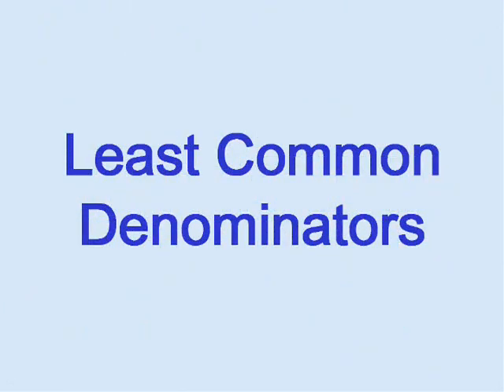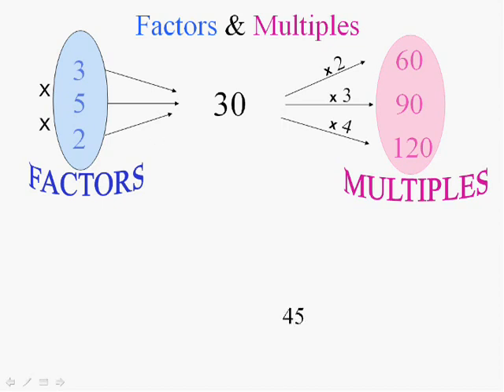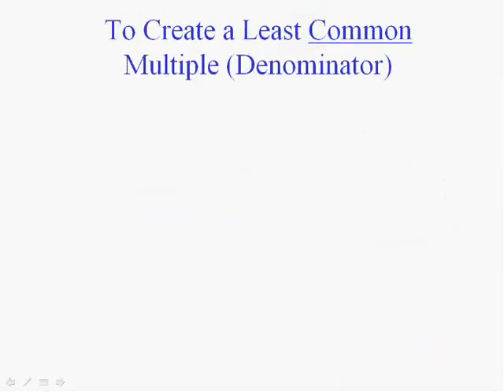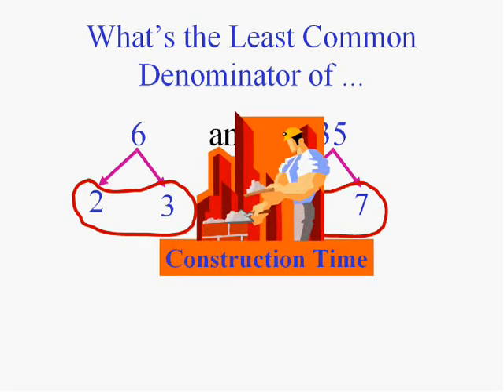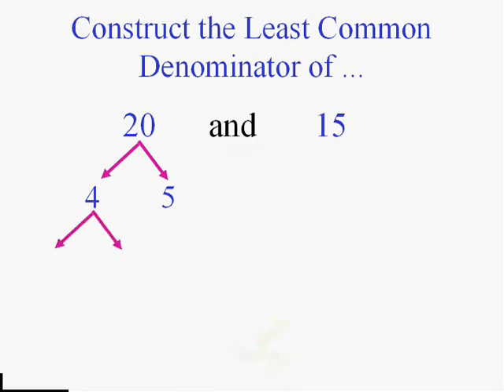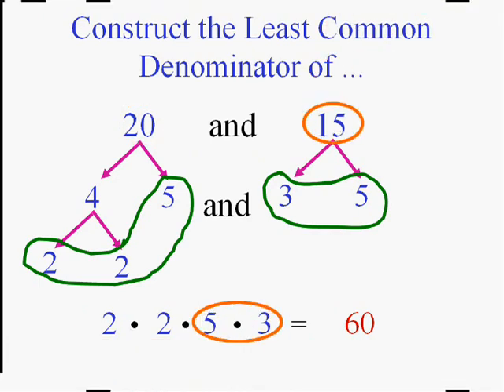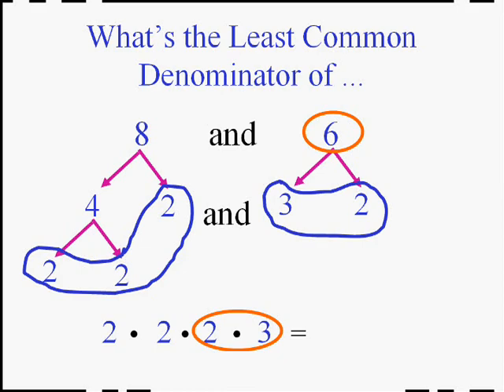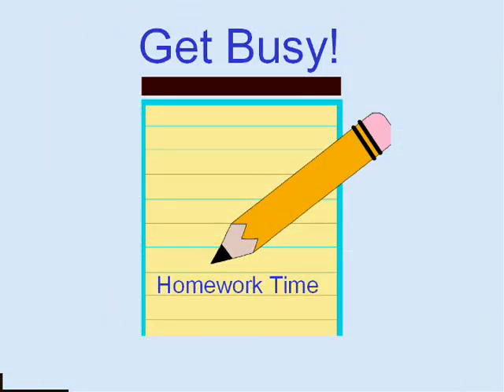Constructing LCDs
MA090